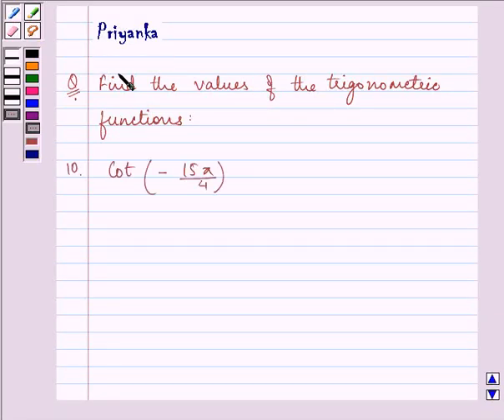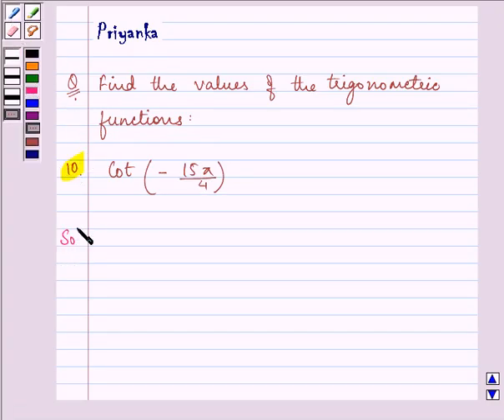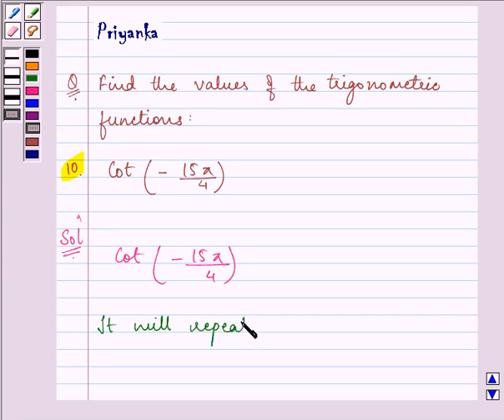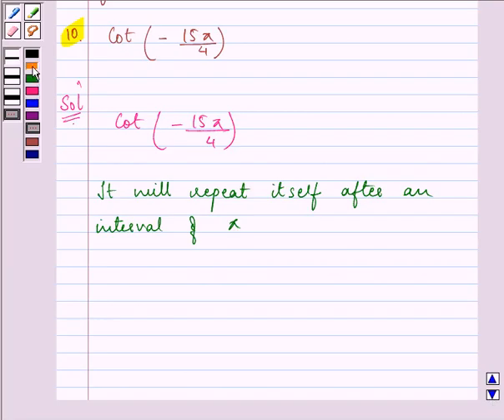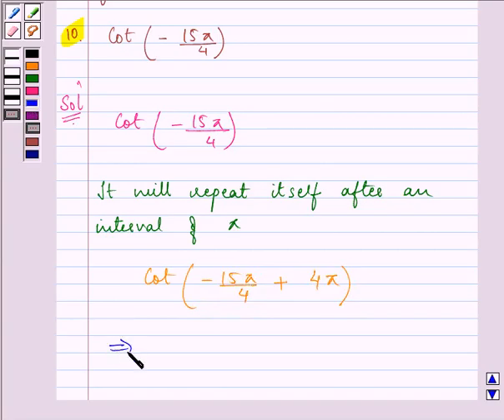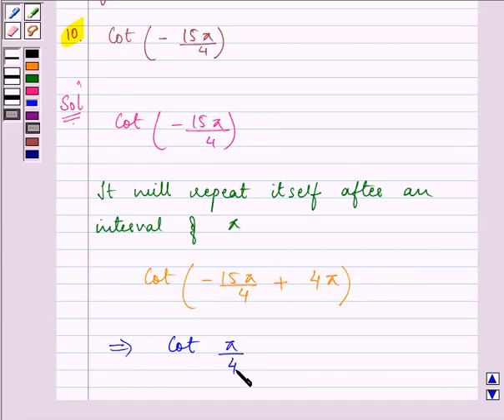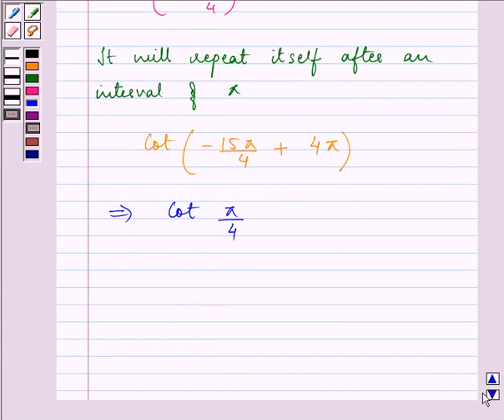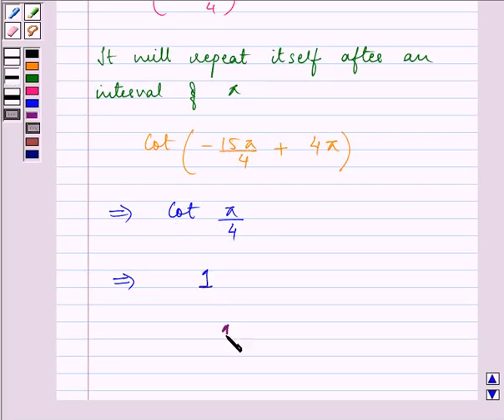Maths XI NCERT 3 3 2 10